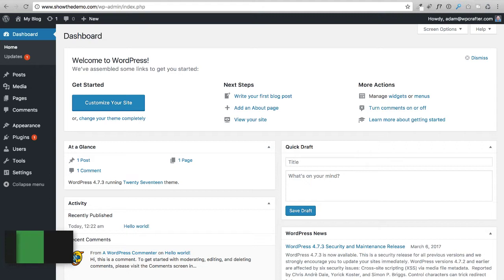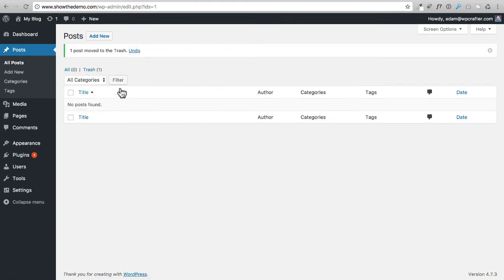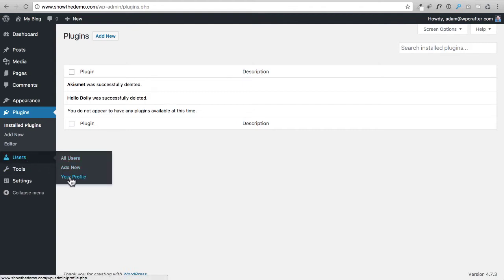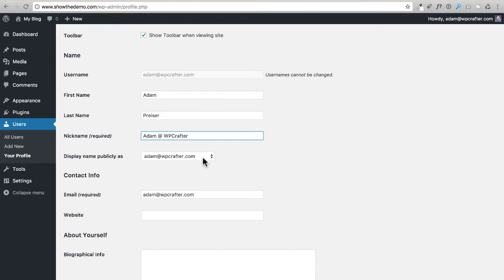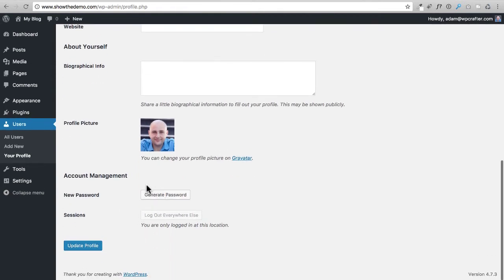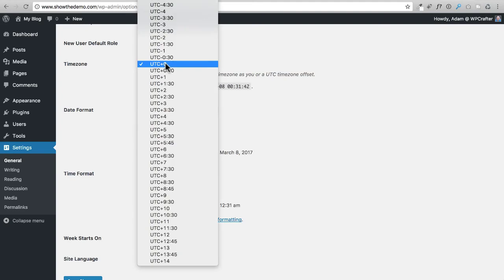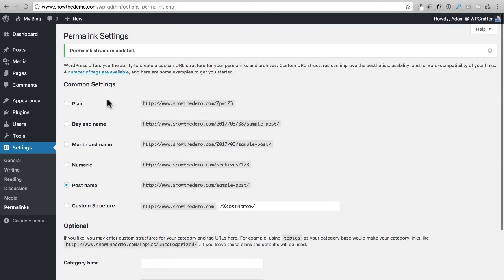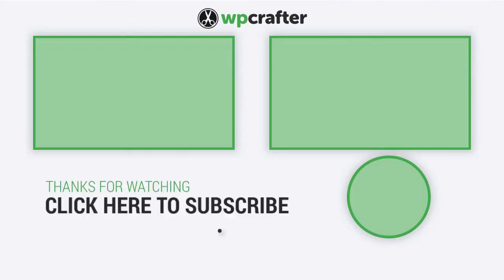How To Configure WordPress After Installation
00:27 Update Notifications
00:54 Trashing the default post
01:12 Trashing the default sample page
01:32 Deleting Pre-installed default plugins
01:56 Your Profile
02:35 Setting Nickname as Display name
03:16 Gravatar
04:04 General Settings
04:11 Email address
04:27 Time zone
05:12 Permalinks
05:56 Screen options

In this video, I show you how to configure WordPress right after you install it. These are great best practices to follow.

You will need these resources to follow along with this how to create a website tutorial series.